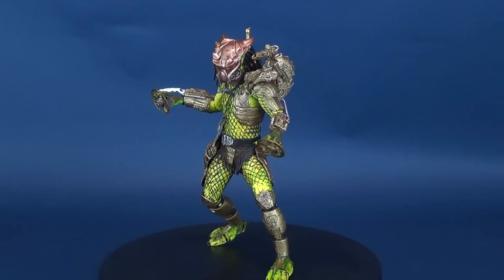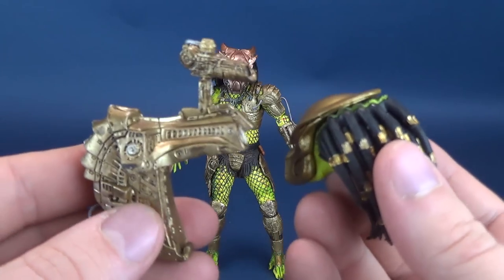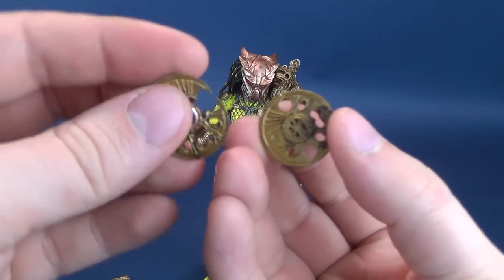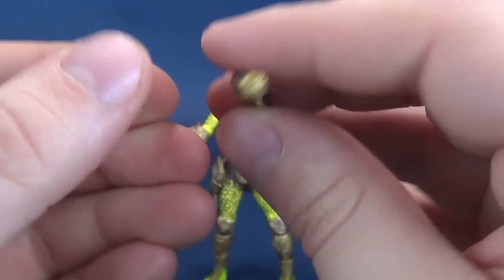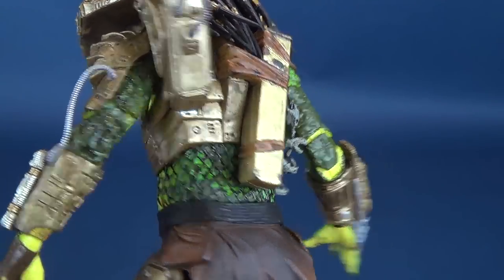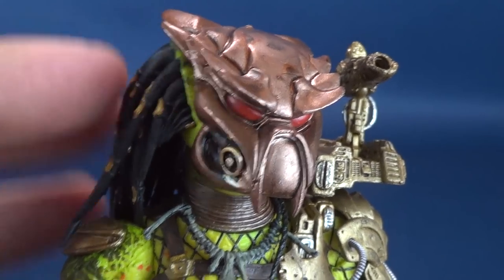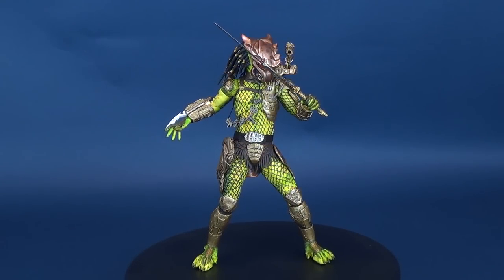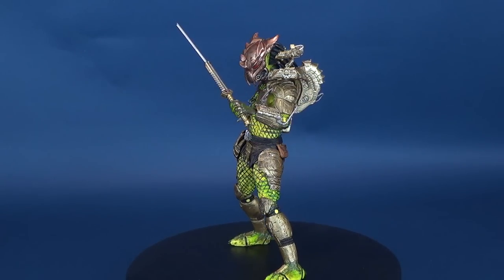NECA Toys The Golden Angel Ultimate Predator Figure Review